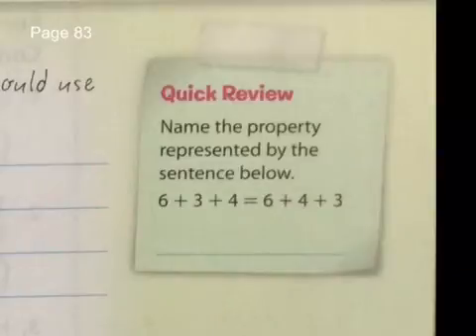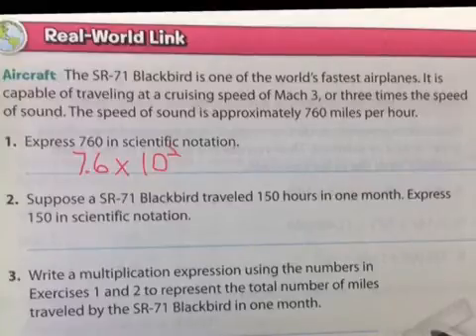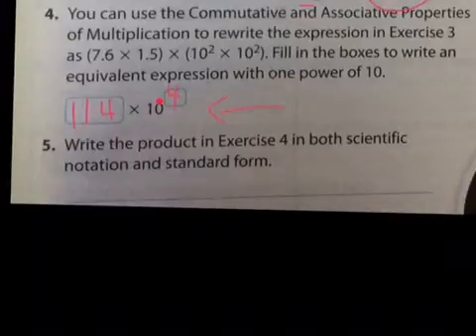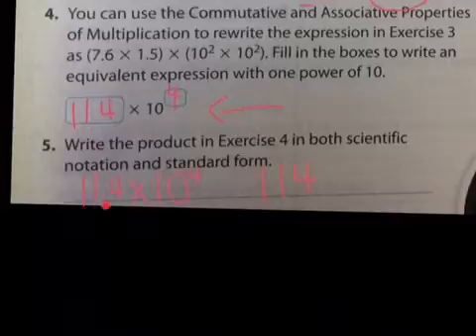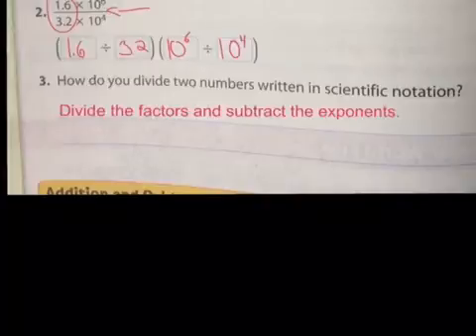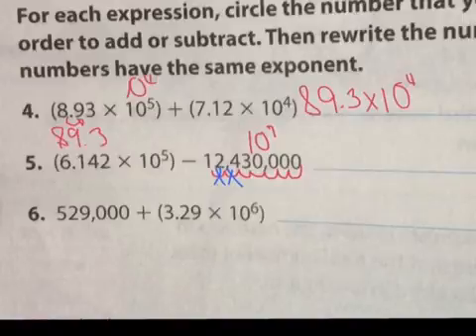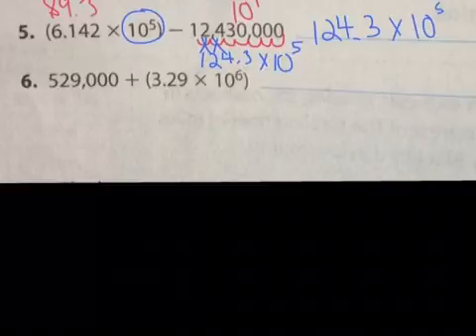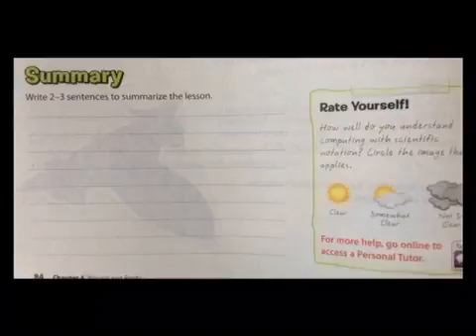Grade 7 accelerated: Study Guide 4-5